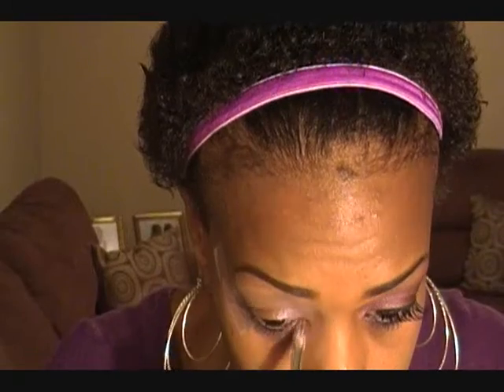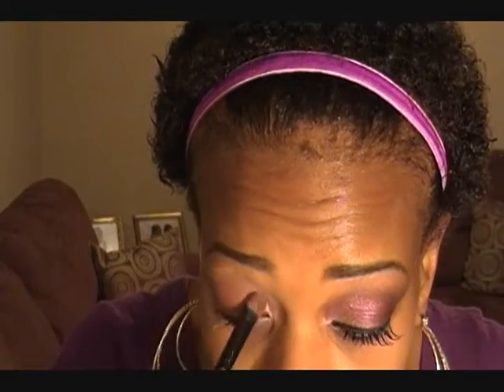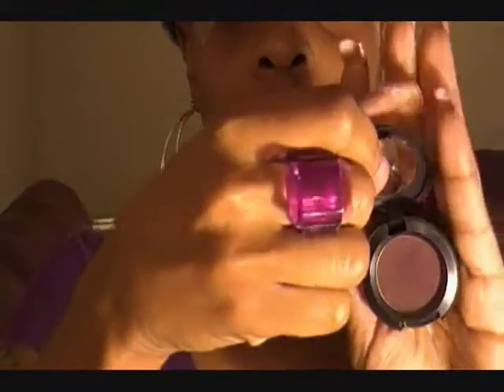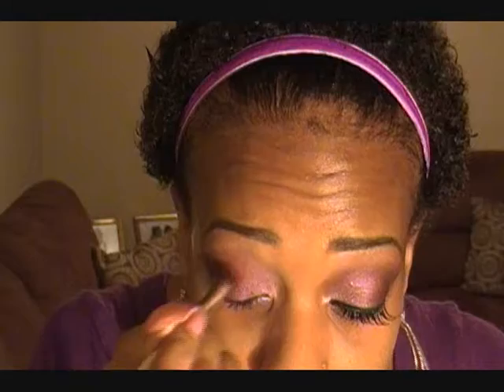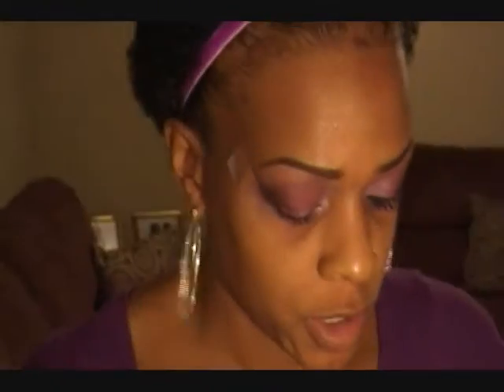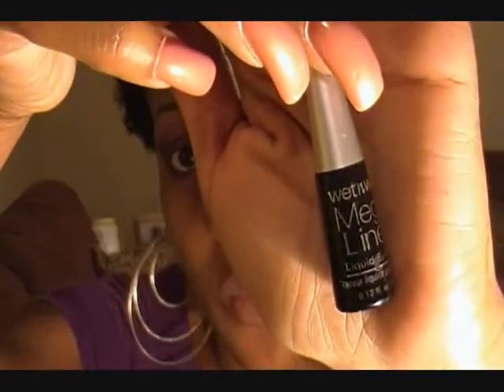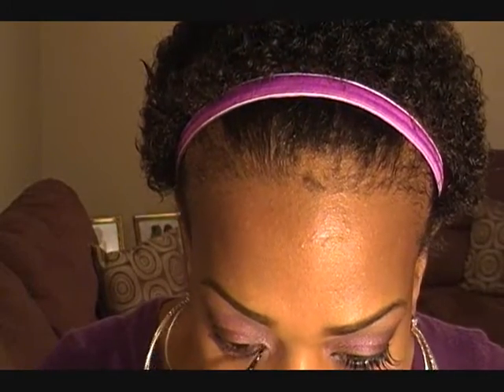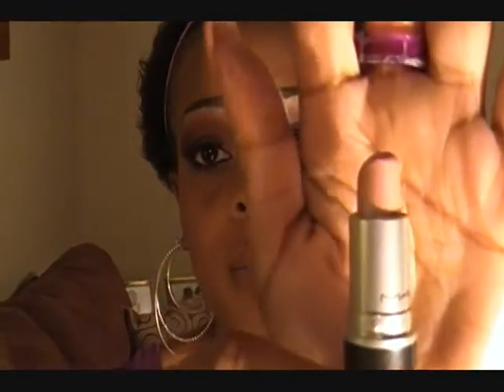Pretty Pink Eyes!!!